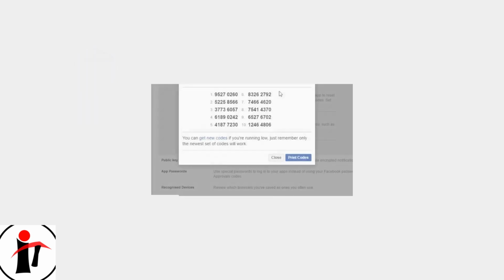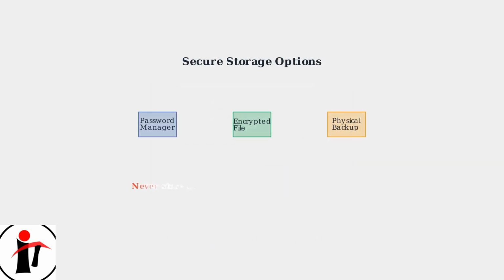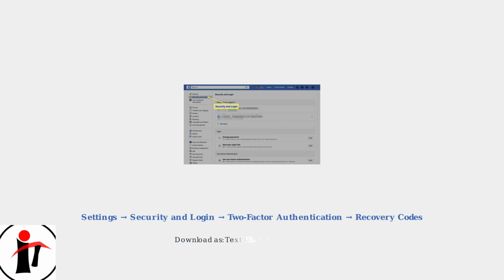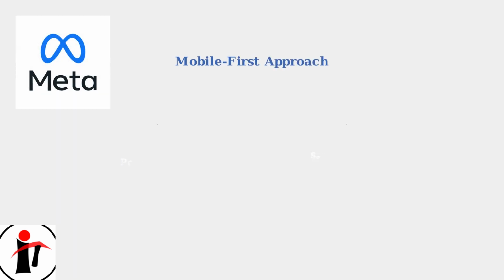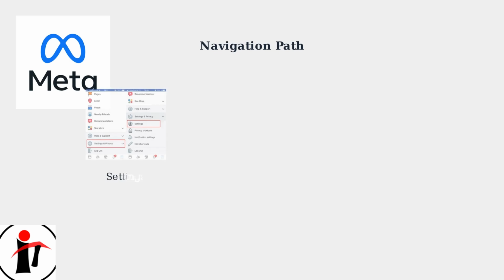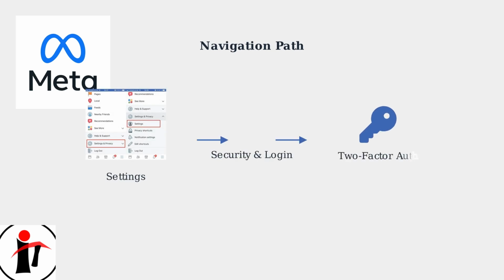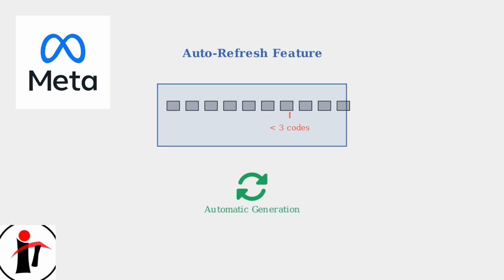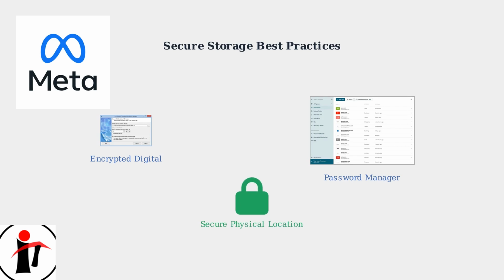How to Find Facebook Recovery Codes – 2FA Backup & Download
In this comprehensive tutorial, we will guide you through the process of finding your Facebook recovery codes, essential for two-factor authentication (2FA) backup and download. Whether you've lost access to your primary authentication method or simply want to ensure your account's security, this video will provide step-by-step instructions to help you retrieve your recovery codes. We will cover everything from navigating your Facebook settings to generating and securely storing your codes. Don't risk losing access to your account—watch now to learn how to safeguard your Facebook profile effectively!